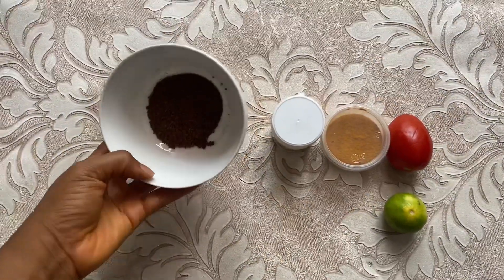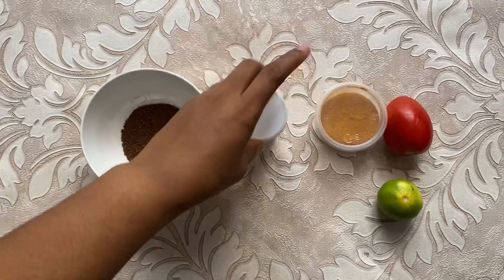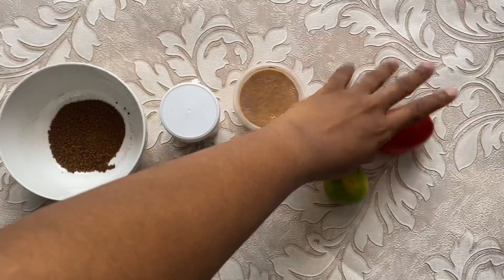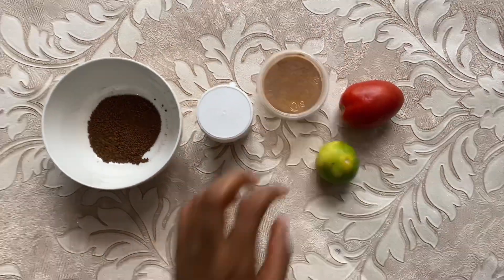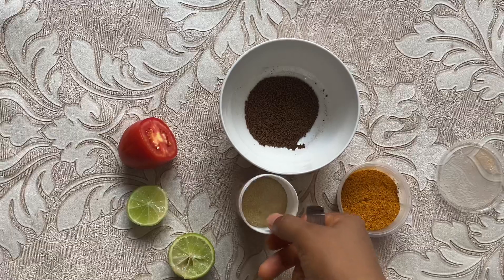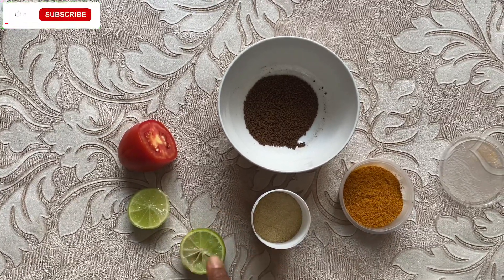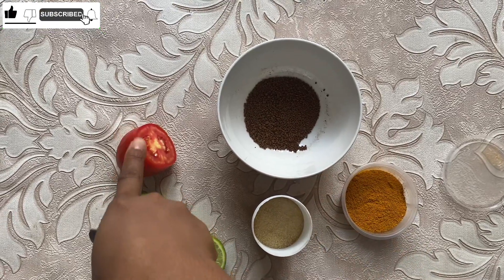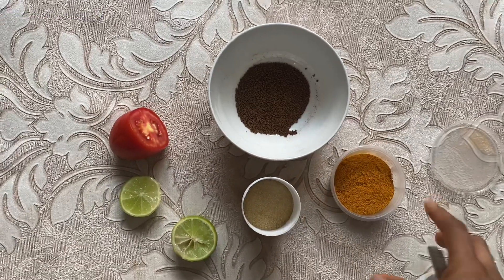TRY THIS DIY FACE PEEL OFF MASK TO GET A GLASS SKIN USING TOMATO AND LEMON EXTRACT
In this video I tried face peel off mask for the first time and it gives me clear glass skin. This procedure is easy and natural.

Support my friend also @dasylviaonu